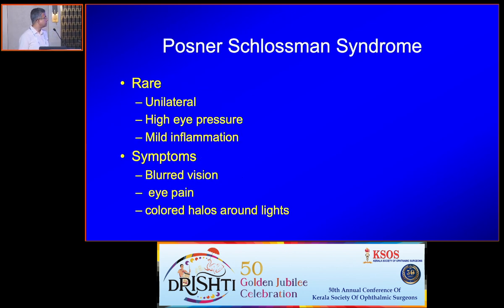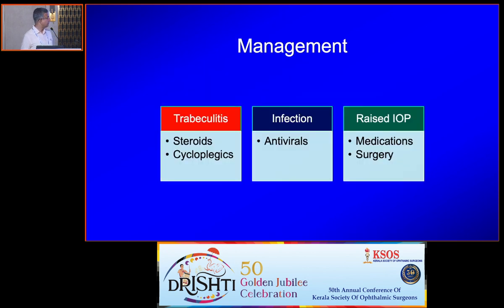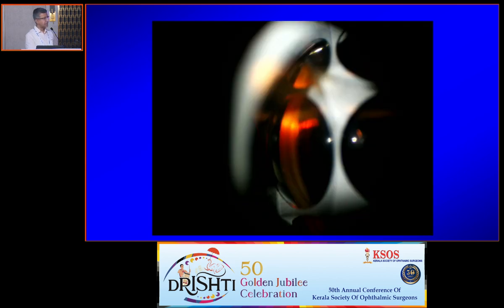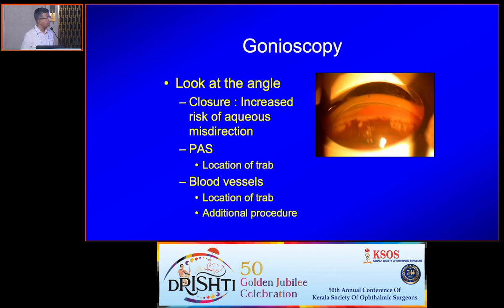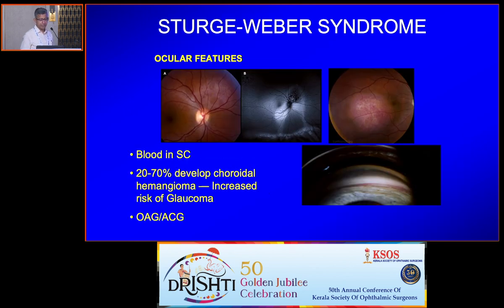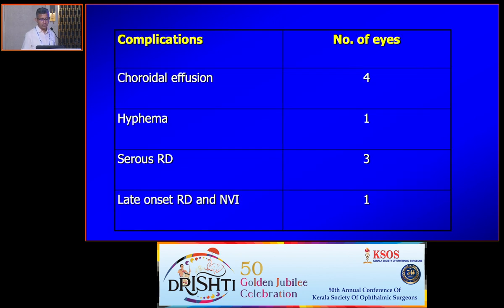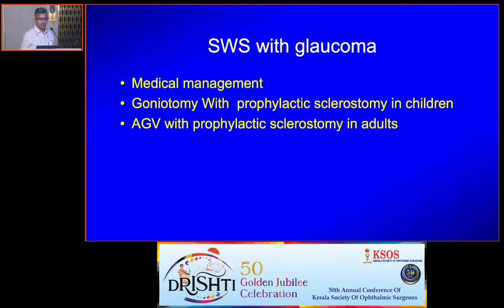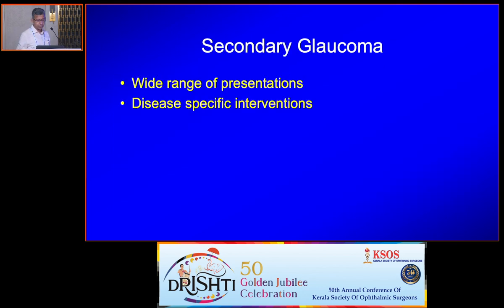KSOS2023 IC38 Topic Dr Ronnie George KEYNOTE Tackling Posner schlossman ,Grant syndrome , ICE s